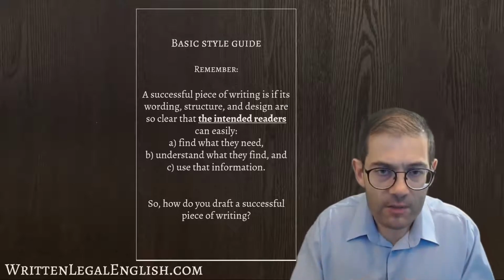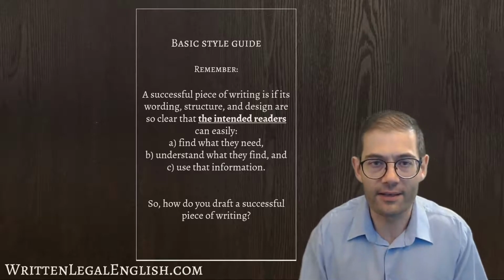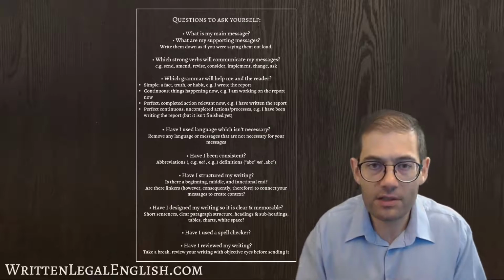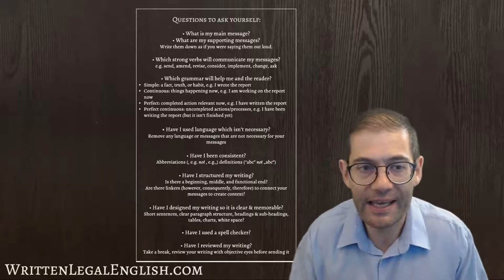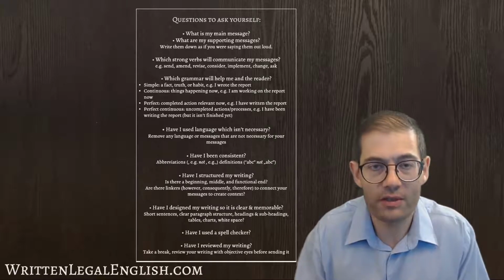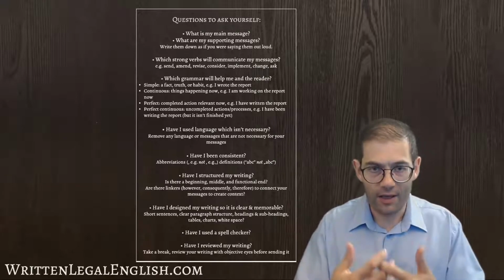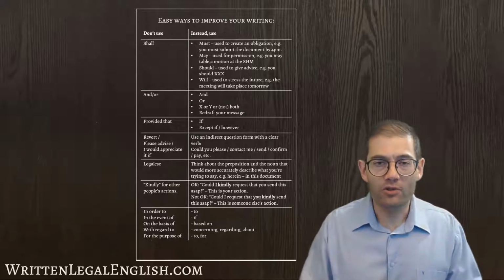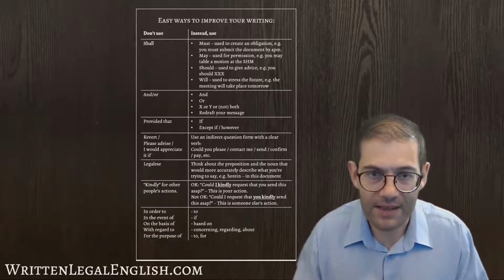A Guide How To Make Your Writing Excellent